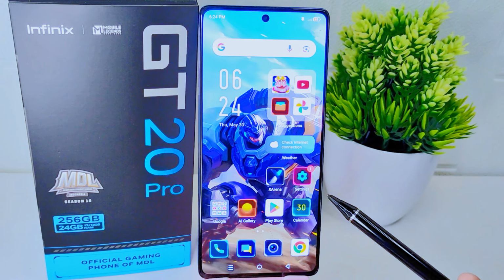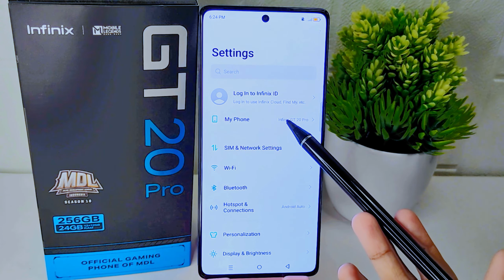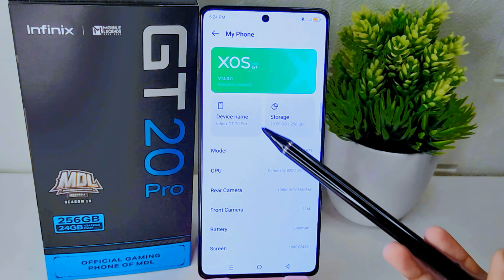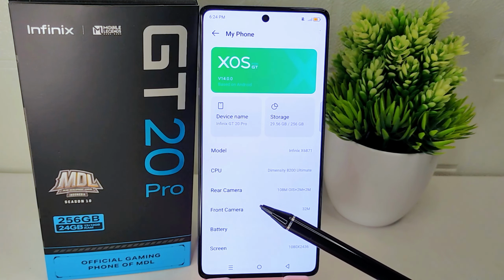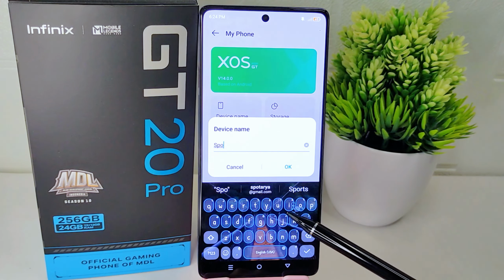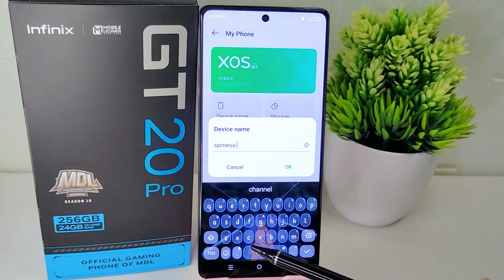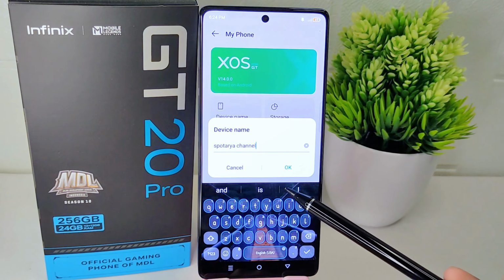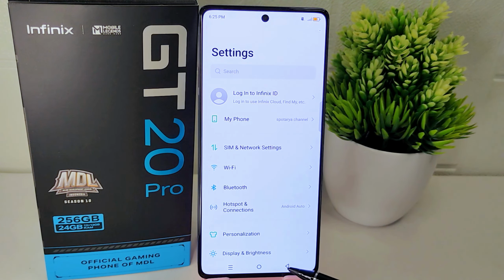How To Change Device Name On Infinix Gt 20 Pro 5G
This tutorial deals with search:

how to change device name
infinix gt 20 pro 5g
device name change infinix
how to change device name on infinix
how to change device name infinix gt 20 pro 5g
infinix gt 20 pro 5g device name change.